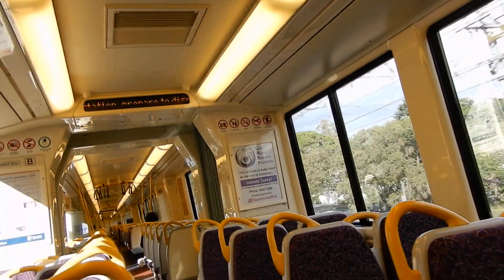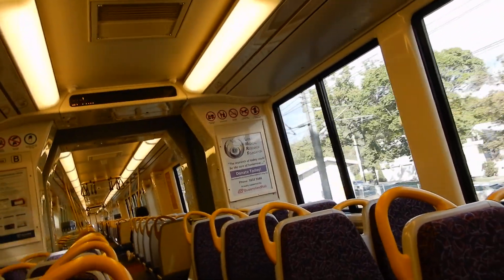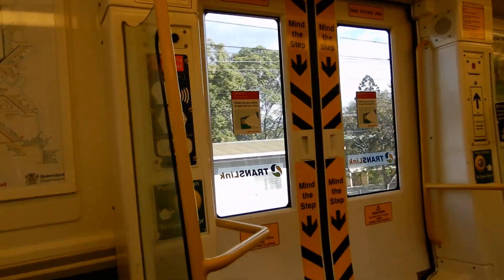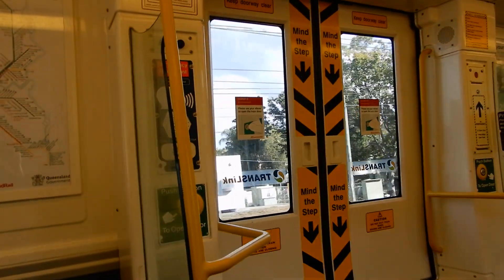Queensland Rail Suburban multiple unit 260 series (SMU 272): Indooroopilly to Chelmer (Ipswich)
The suburban multiple unit 260 series (SMU 260), alongside the interurban multiple unit 160 series (IMU 160) were introduced in 2008 simultaneously and were built by Downer Rail Maryborough. They are based off the Transperth B series ordered before these.
Here's a very short trip onboard SMU 272 across the bridge. I've filmed very few of these; they're just that dull.

Set number: SMU 272/SMU 2??
Car number: SM?272
Stations: Indooroopilly, Chelmer
Destination: Ipswich

Camera used: Nikon Coolpix A900
Resolution: 1920x1080p
Video 1 of 8 from July 12, 2020.